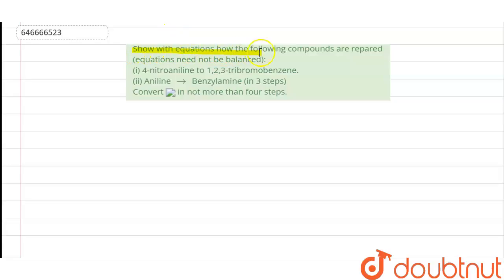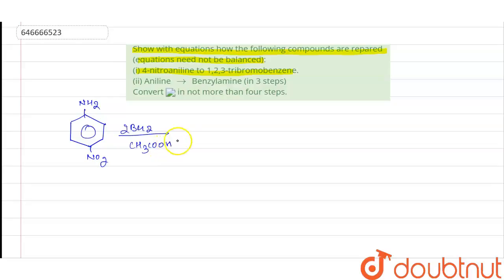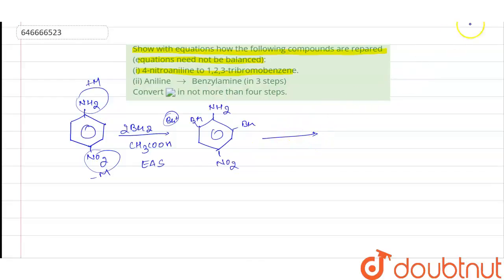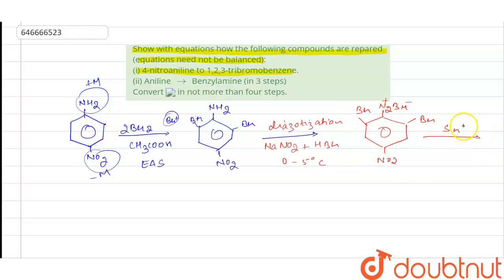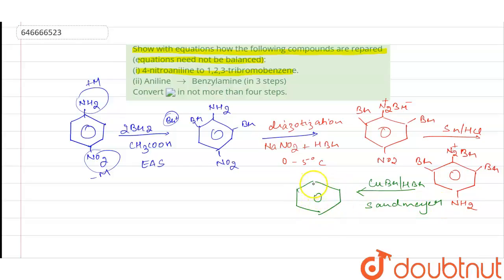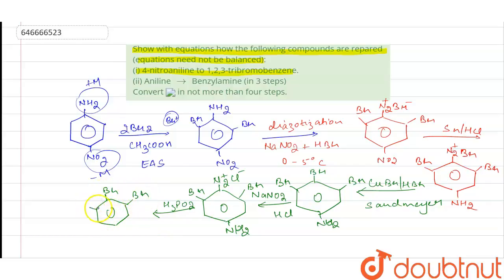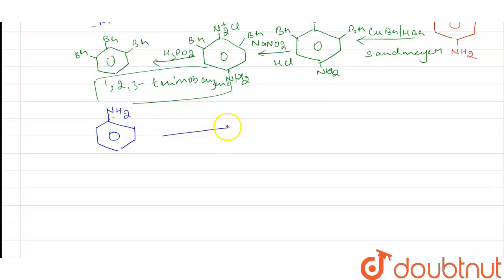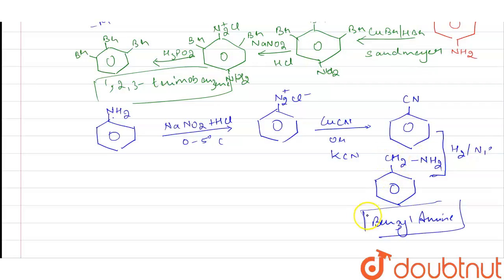Show with equations how the following compounds are repared (equations need not be balanced): (i...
Show with equations how the following compounds are repared (equations need not be balanced): (i) 4-nitroaniline to 1,2,3-tribromobenzene. (ii) Aniline rarr Benzylamine (in 3 steps) Convertin not more than four steps.
Class: 12
Subject: CHEMISTRY
Chapter: ALKENE, ALKANE & ALKYNE
Board:IIT JEE

👉 Have Any Query? Ask Us.